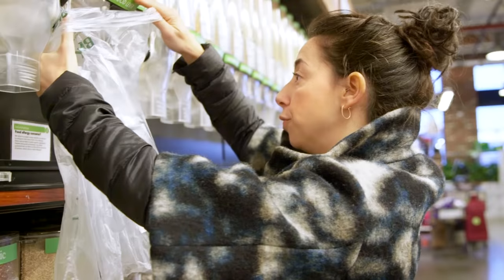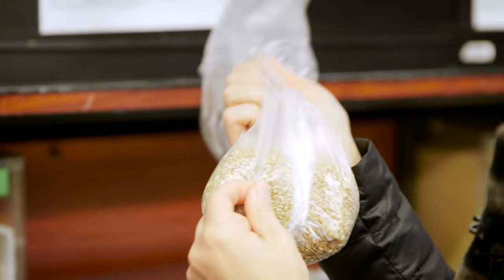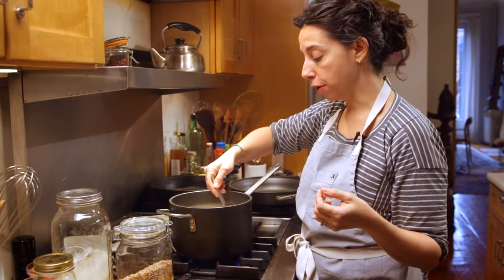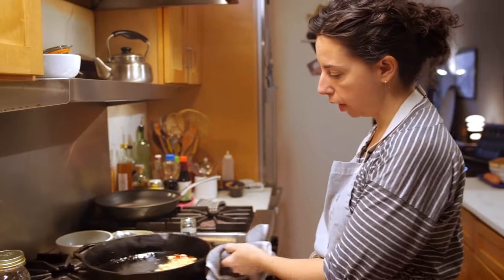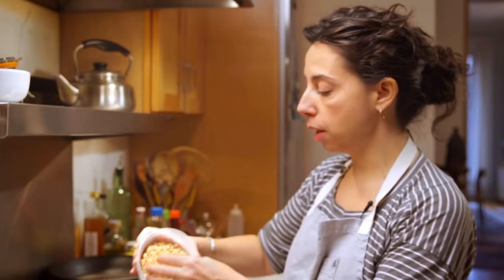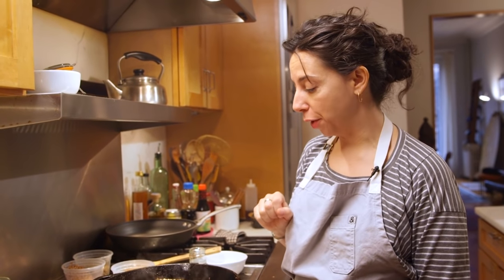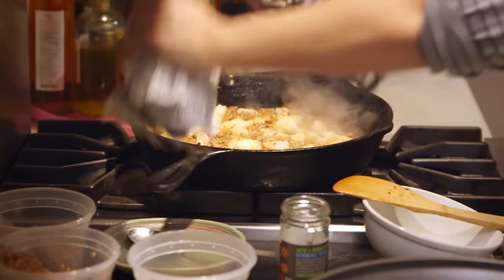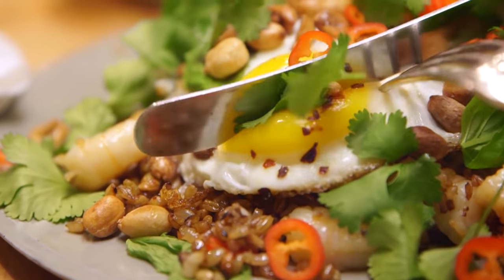Carla Makes Instant Whole Grain Stir Fry | Bin It to Win It | Bon Appetit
Carla shows us how to navigate the bulk bin and pre-cook grains to throw together a quick weeknight stir fry.